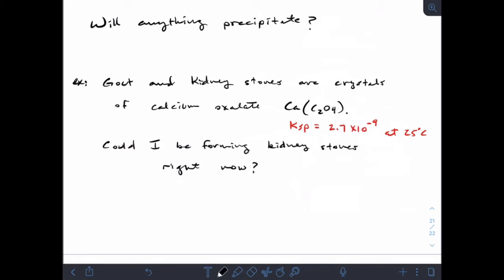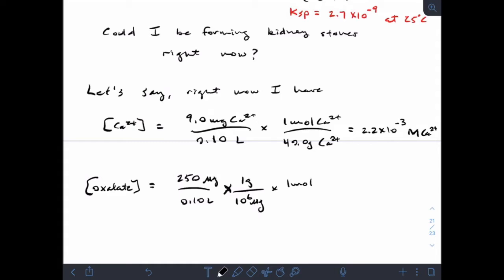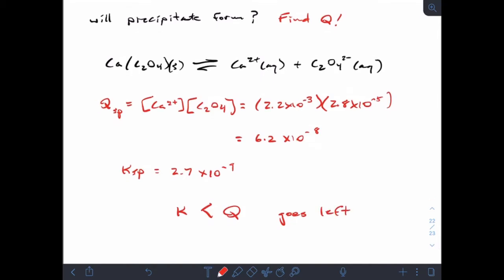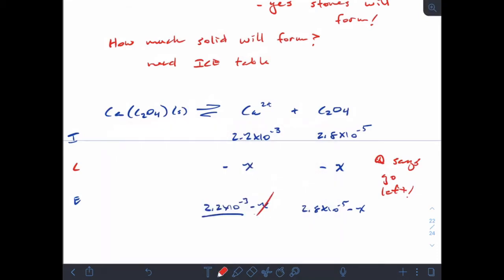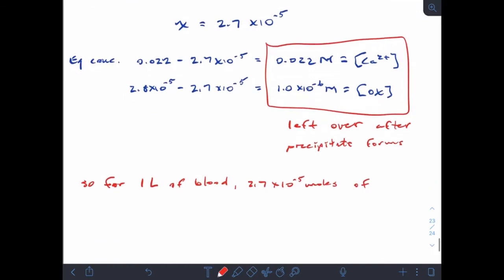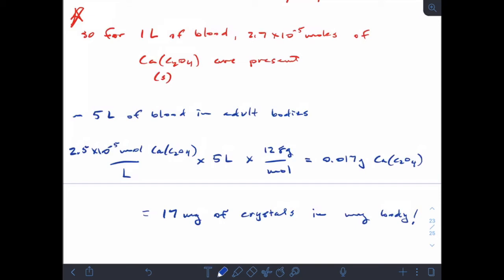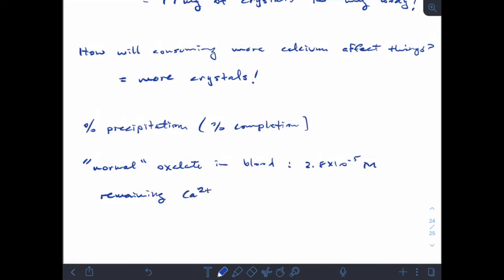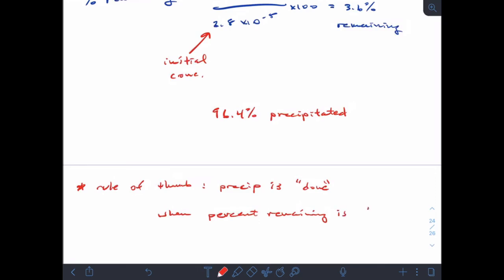Chem 116 Ch 19 Precipitation (new)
Precipitation and percent remaining